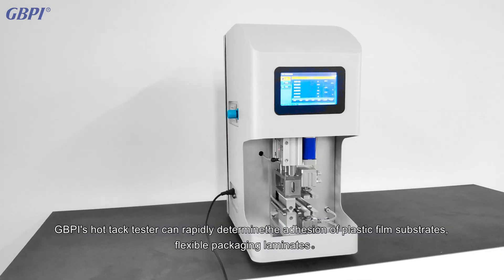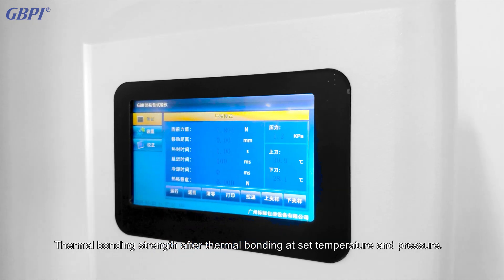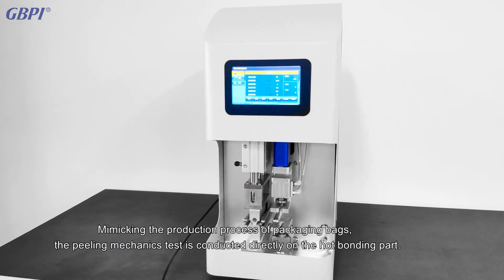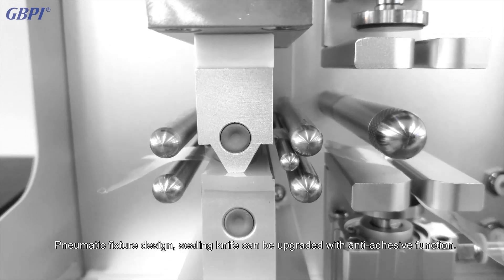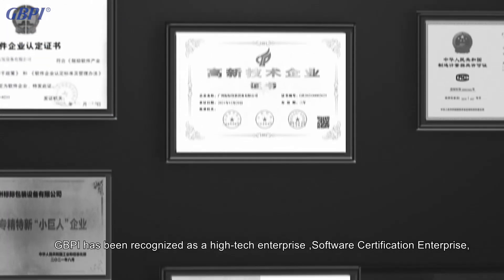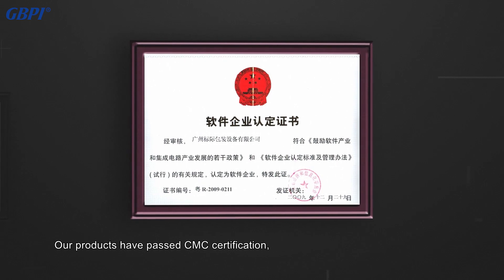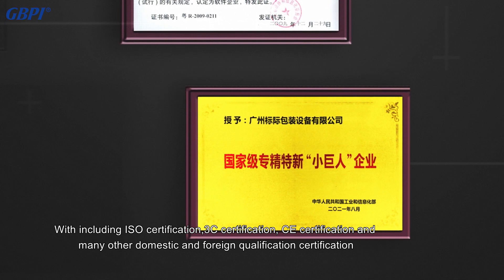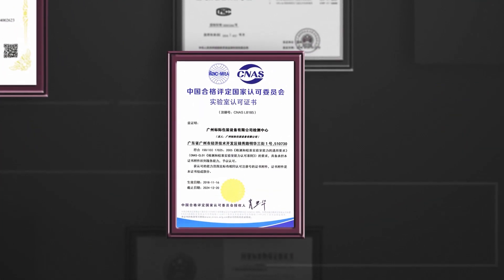GBR -hot tack tester